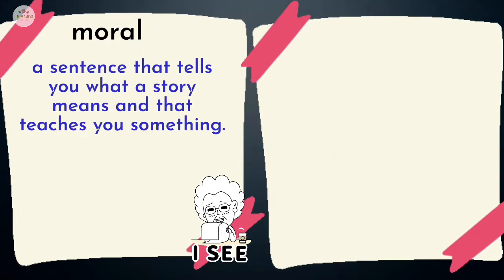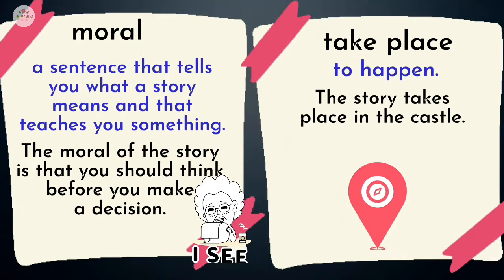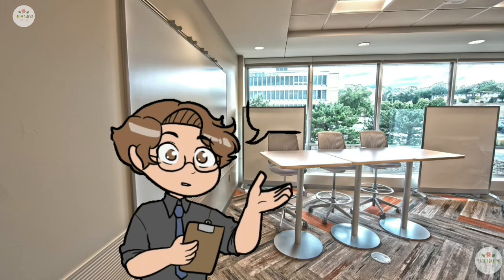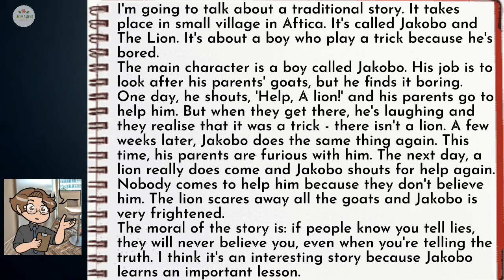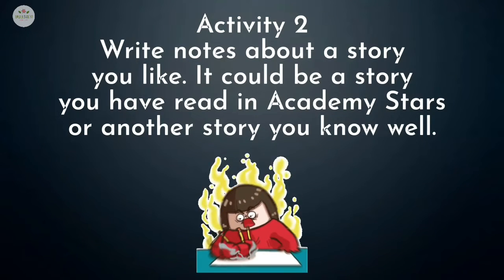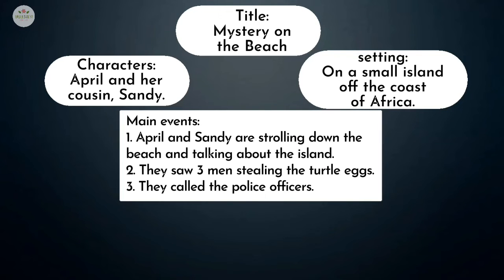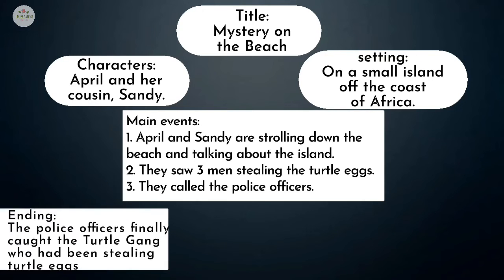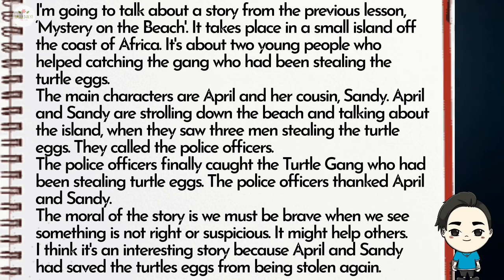ACADEMY STARS YEAR 6 | TEXTBOOK PAGE 104 | UNIT 8 TELL ME A STORY | LESSON 7 | SPEAKING